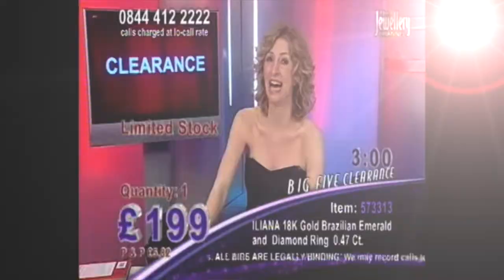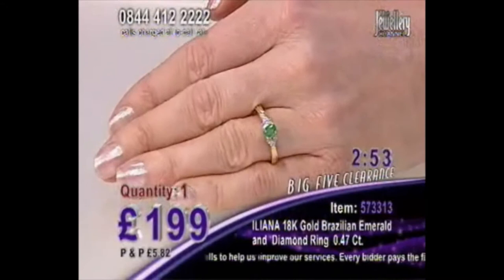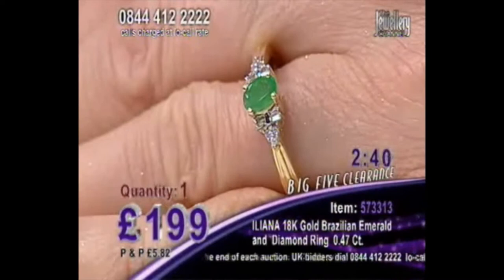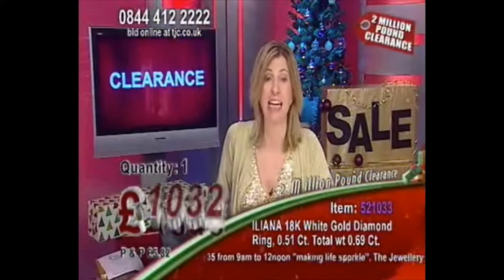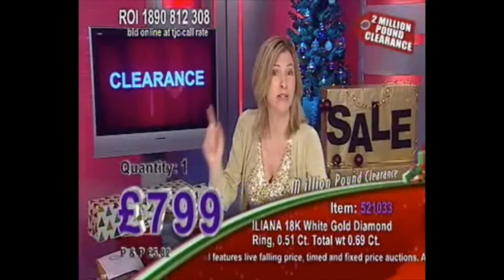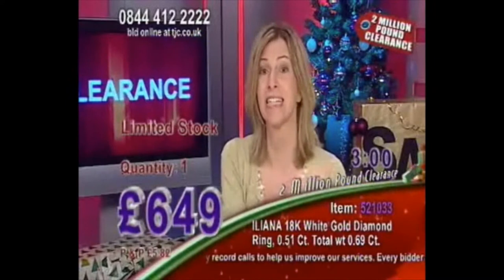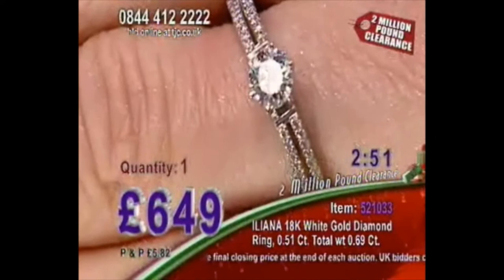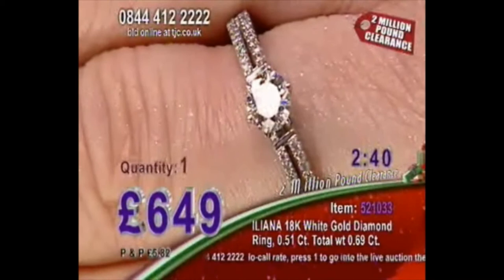Annie Jenkins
Demo reel of TV presenter Annie Jenkins